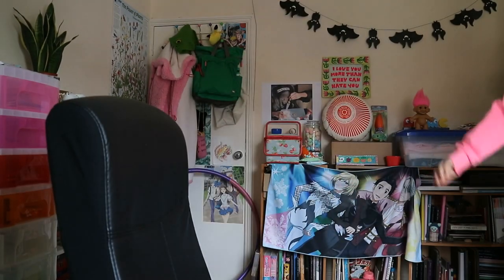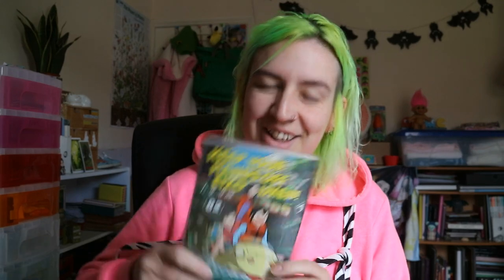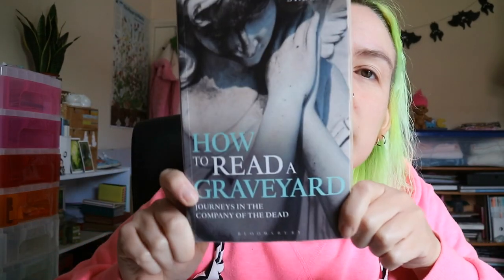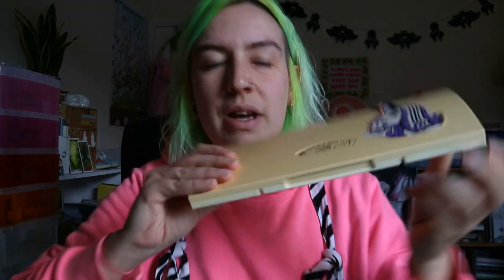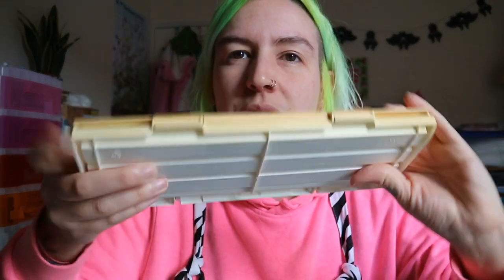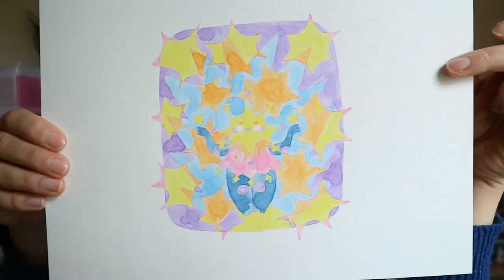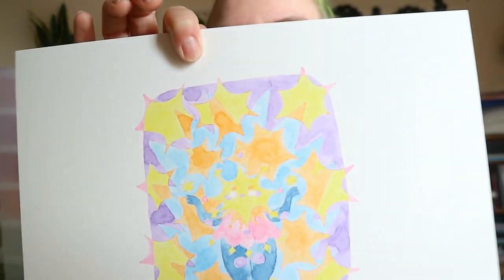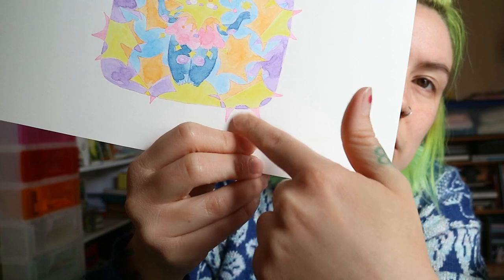it's all about practise ~ studio vlog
this week: making/stocking up on shop supplies, library haul, art practise thoughts, some drawing and painting, magnolia petal drawings, in the garden sowing first seeds of the year, lots of time-lapse

ᘛ⁐̤ᕐᐷ💚 TinyRatMagic is me (Becky, hi) and I am a colourful queer goblin that's into art, diy culture and compassion. I am me all the time and I post online in a lot of places but my youtube specifically is weekly videos of whatever I've been up to. it's basically a scrapbook but made of video clips.

(ᵘﻌᵘ) I currently film on my repaired canon eos m3 and refurbished samsung galaxy s7 and edit with blender

- Cuckoo Clock by Quincas Moreira
- Fairy Meeting by Emily A. Sprague